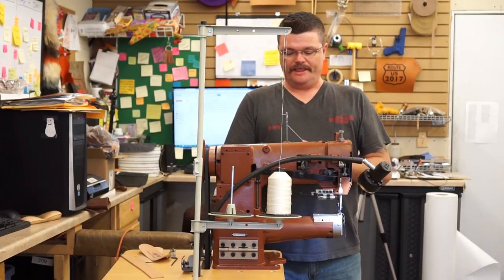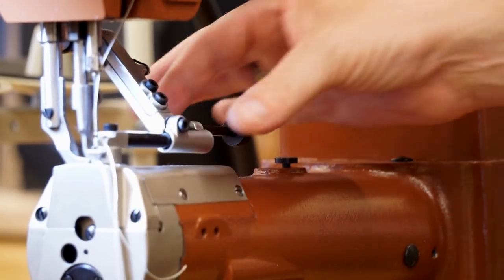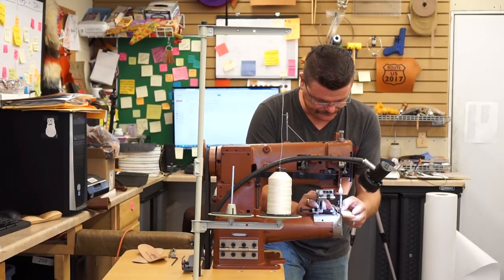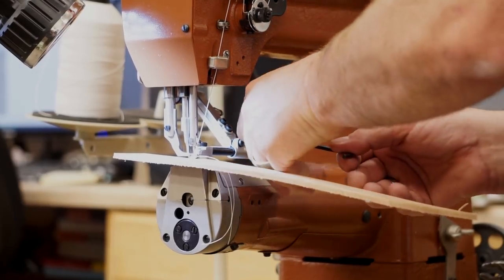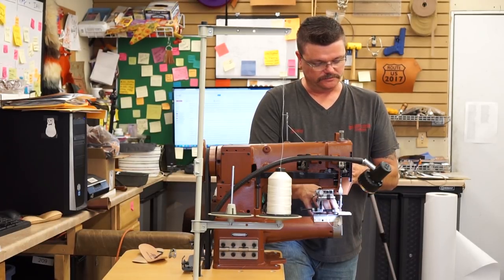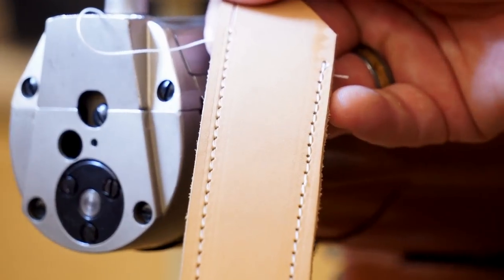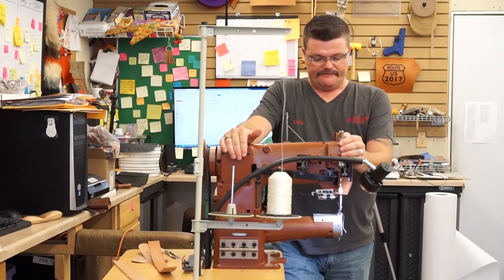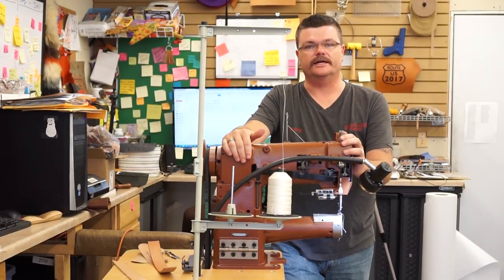Introducing: The Cobra Class 26 Sewing Machine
Join Rusty as he gives a brief overview of the Cobra Class 26 sewing machine and answers a customer question about stitching. Click "Show More" for details! Thanks for stopping by. :)

Comparable to a scaled down version of the Cobra Class 4, the Class 26 is a small cylinder bed powerhouse.